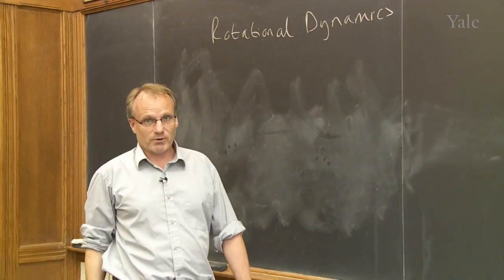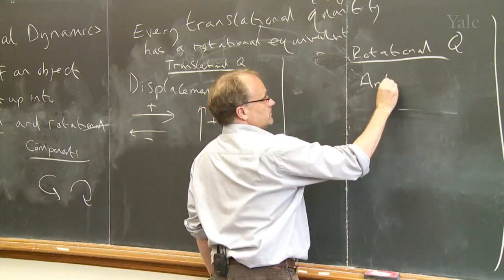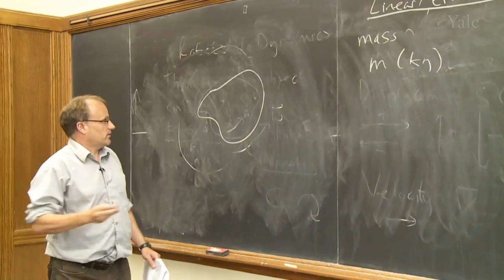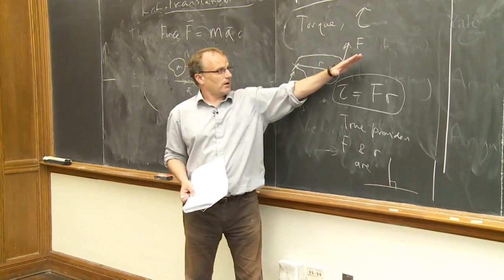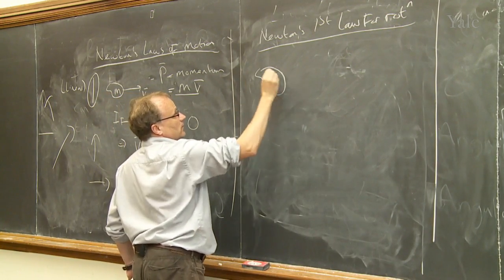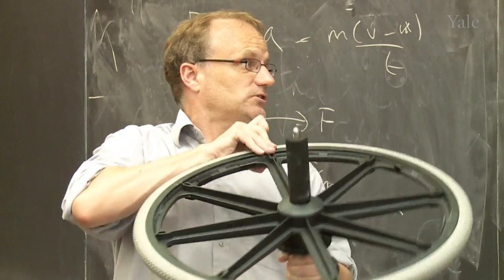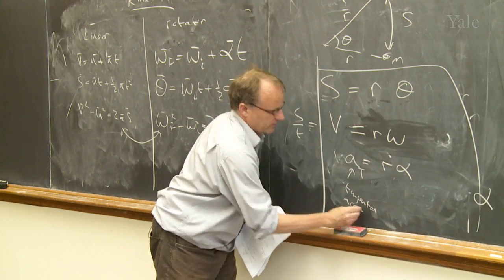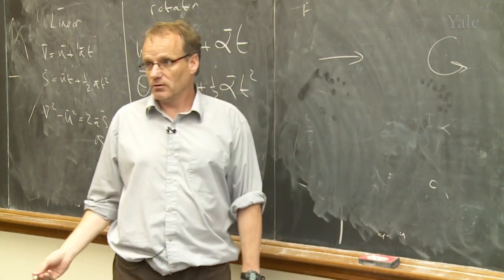Rotation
[This video is being used to show how accurately physics is portrayed in action movies.]